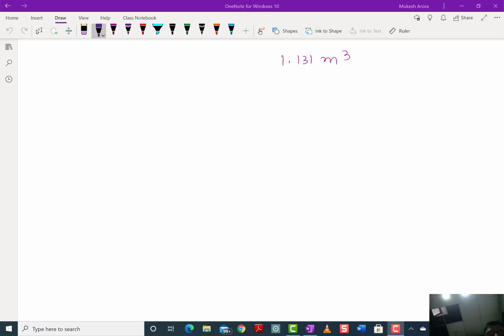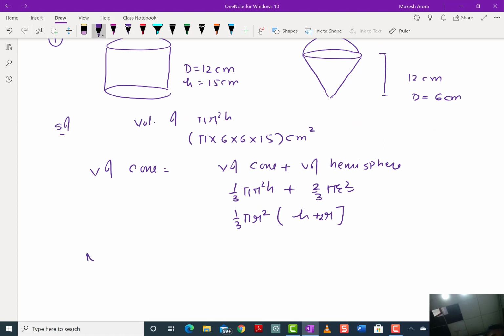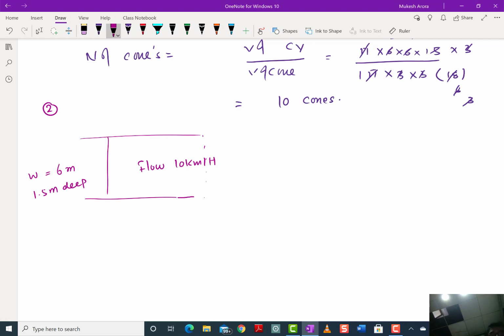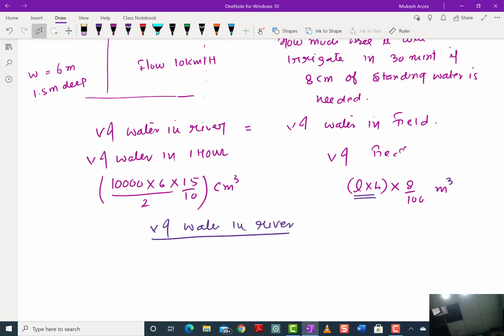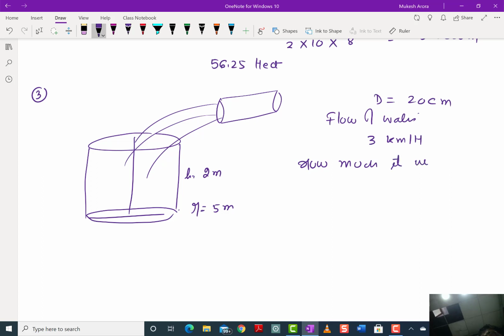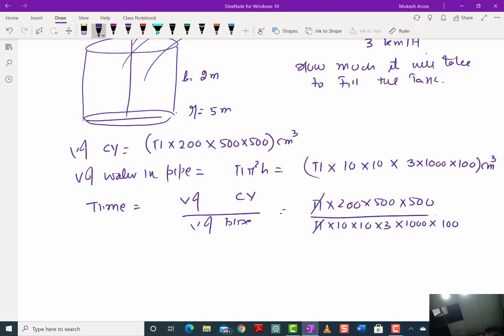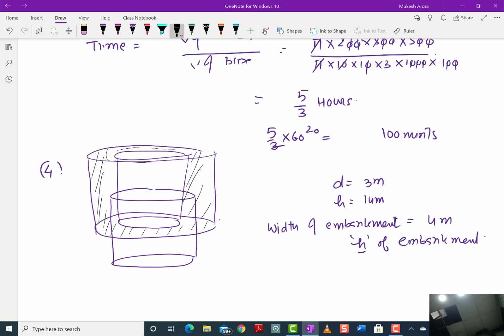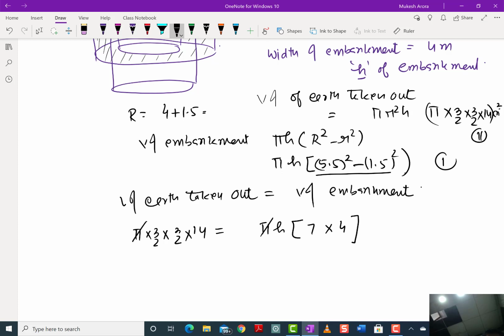cbse 10 vol and surface area day 8